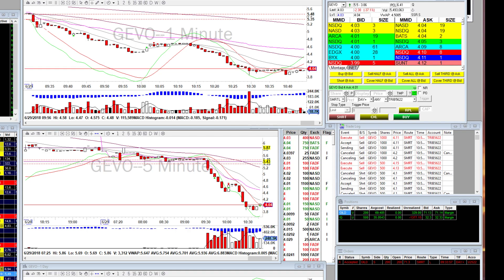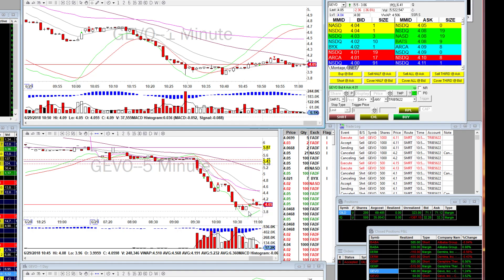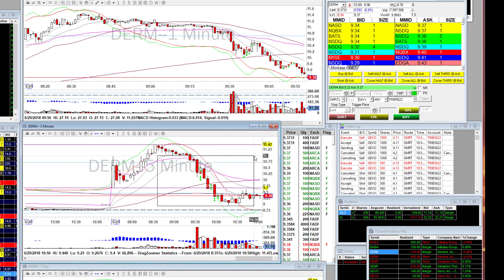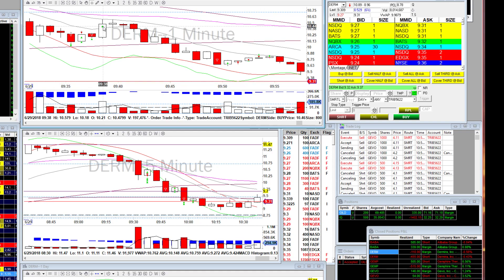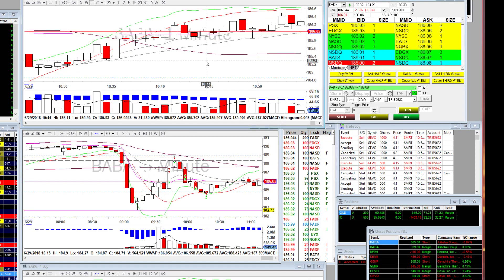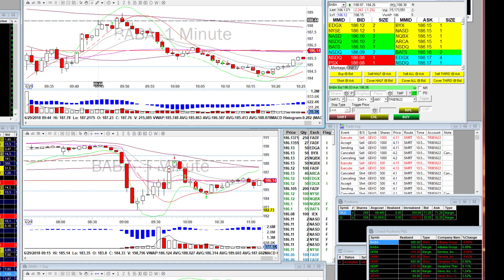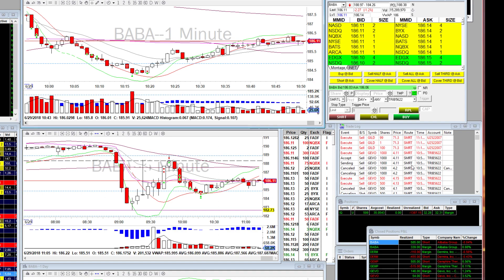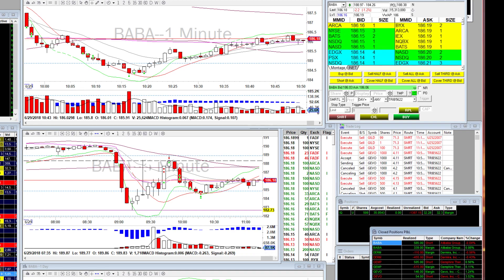6.29.18 - Day Trade Recap (Medical Doctor Turned Day Trader)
$GEVO $GEMP $DERM $BABA $KBH $GILD (swing trade)

Mixed it up a bit with a 2-day swing trade of Gilead. Still waiting on my $IQ swing to pan out.